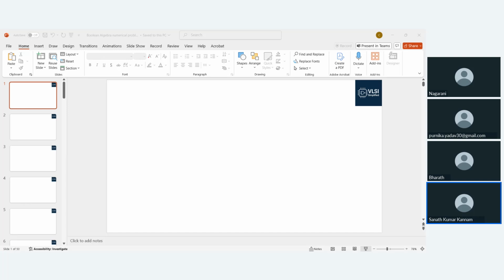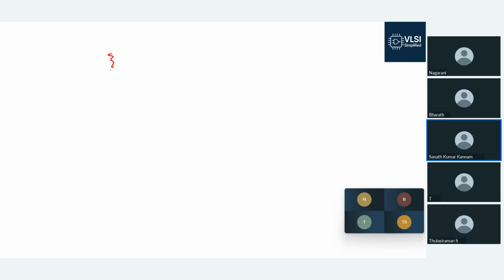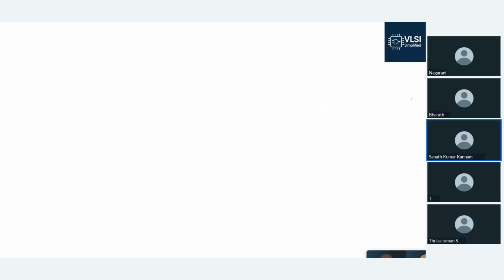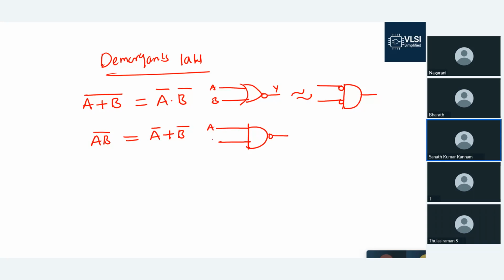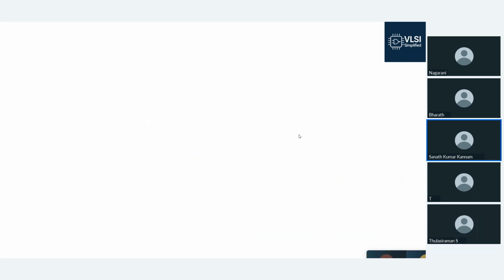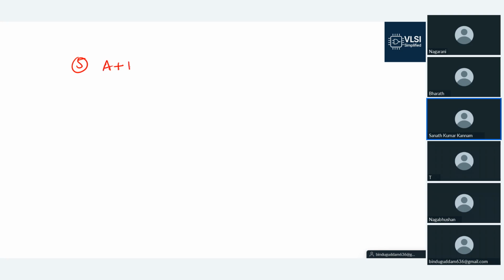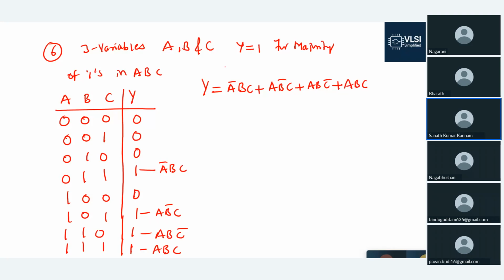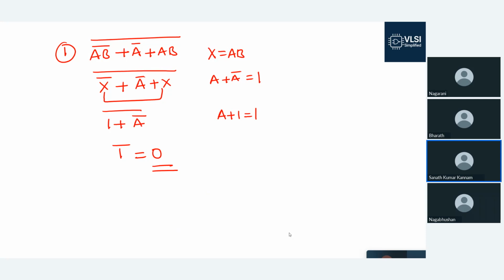Day 3 Boolean Algebra and Numerical Problems in DDF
🔔 Day 3: Boolean Algebra and Numerical Problems 🔔
Welcome to Day 3 of our digital logic design series! In this session, we dive deep into Boolean Algebra — the foundation of all digital systems — and solve a variety of numerical problems to strengthen your understanding.

📌 What you’ll learn today:

Basic laws and theorems of Boolean Algebra

Simplification techniques using Boolean rules

Real-world examples and numerical problems

📚 Perfect for students, competitive exam aspirants, and anyone exploring digital electronics and logic design!